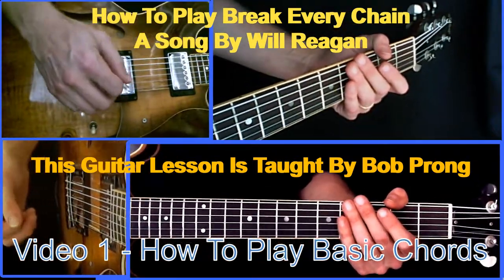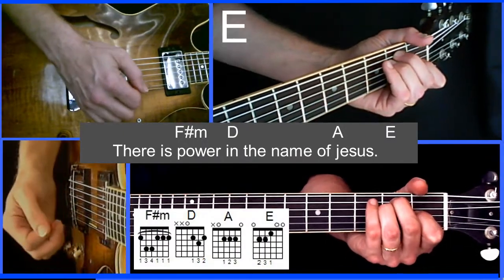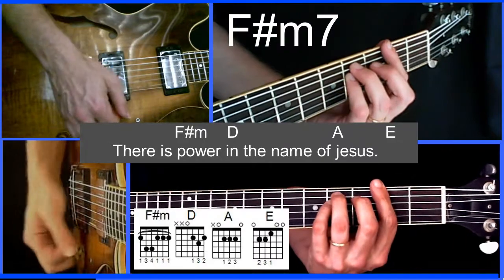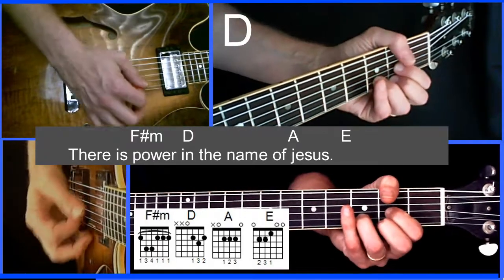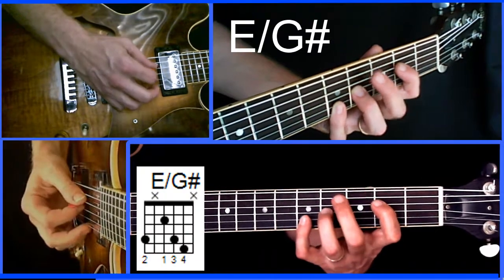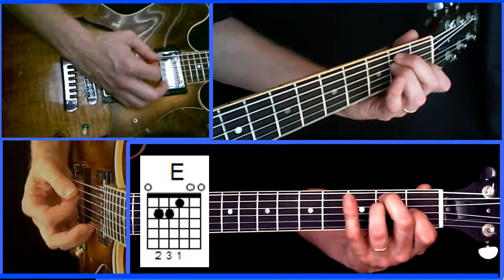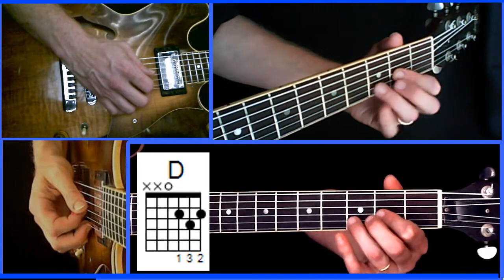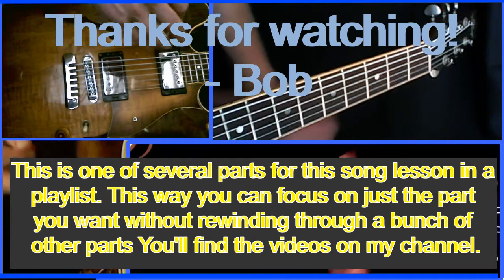HOW TO PLAY- BREAK EVERY CHAIN BY WILL REGAN -EASY GUITAR LESSON WITH CHORD SYMBOLS AND LYRICS